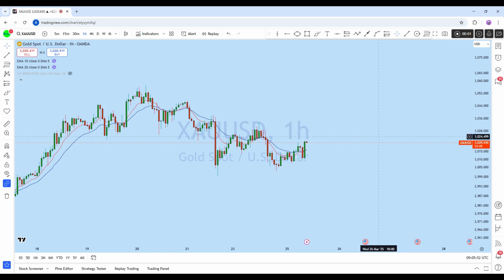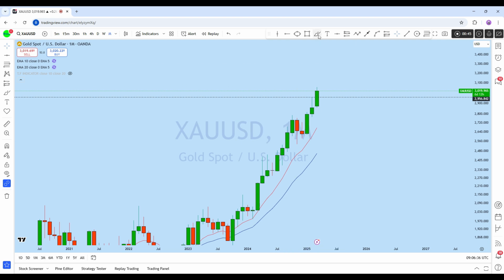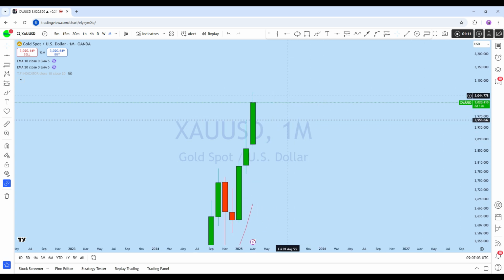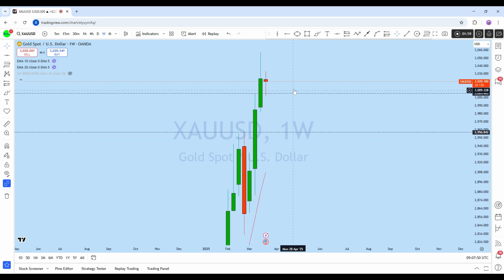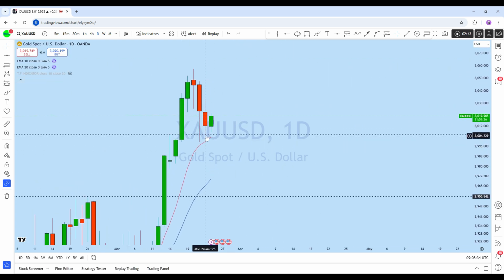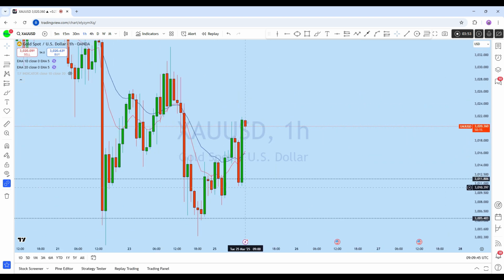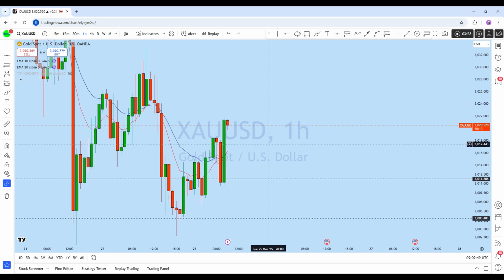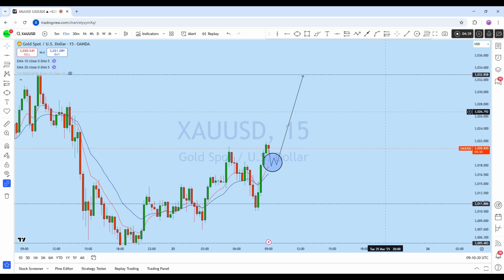XAUUSD Analysis Today : How To Catch Early Trend in GOLD